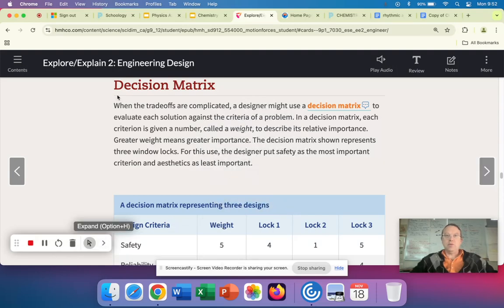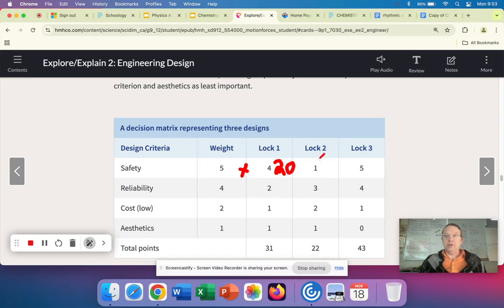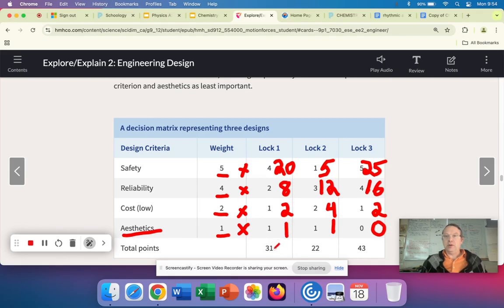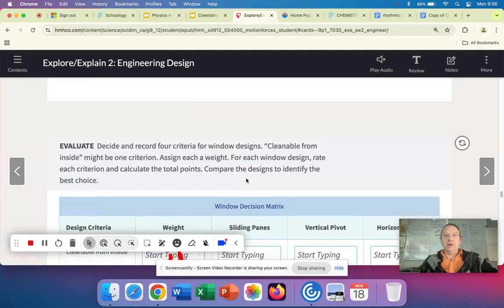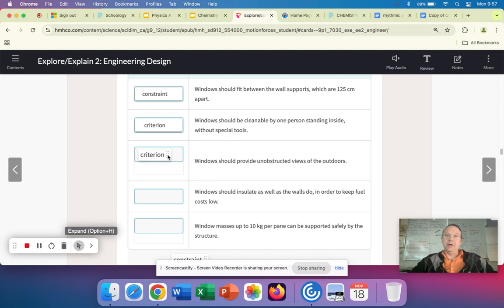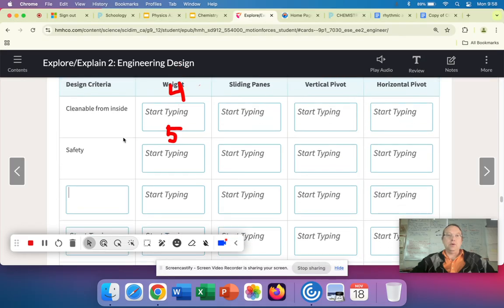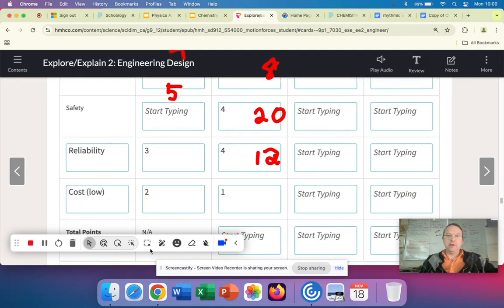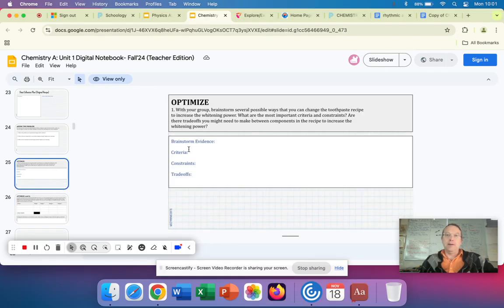Decision Matrix using Criteria and Constraints